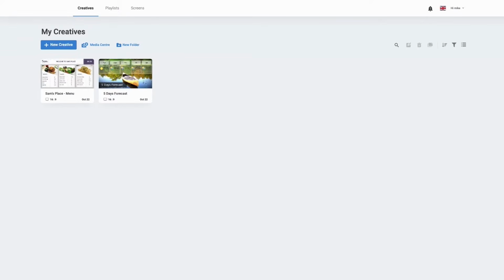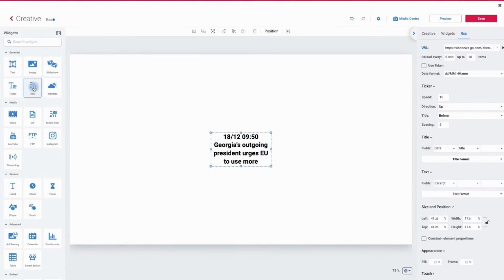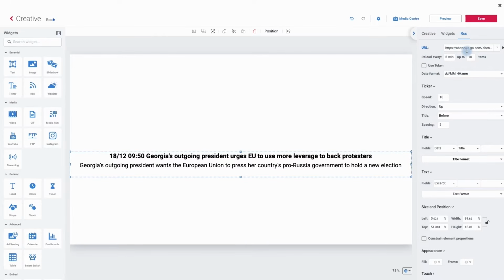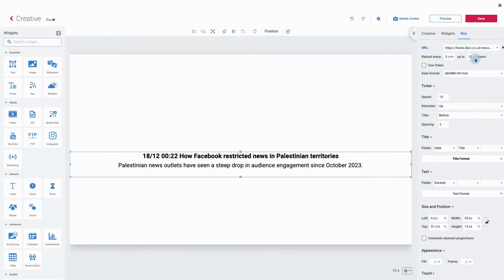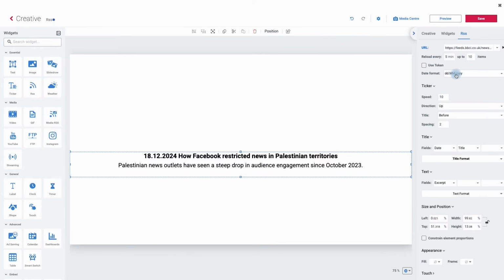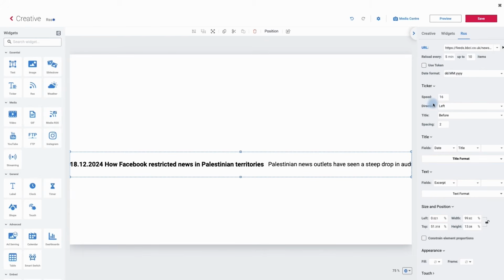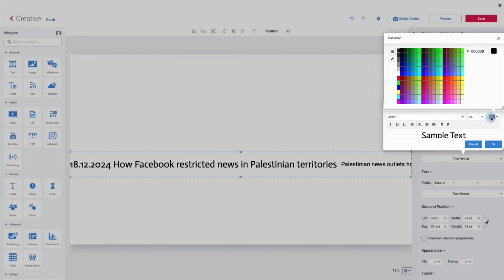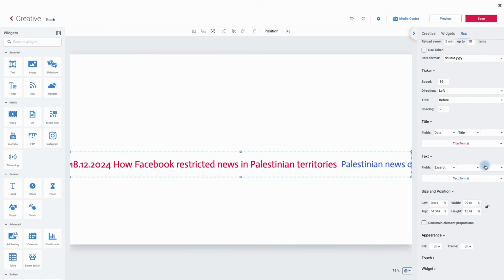NoviSign: Connecting an RSS Feed – Step-by-Step Guide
RSS feeds are a great way to display dynamic content, and in this video, you’ll learn how to connect and use them with NoviSign. We’ll show you how to integrate RSS data sources, such as news, weather, or financial updates, into your displays. The video also covers how to format and customize the feed to suit your content needs. By the end, you’ll be able to integrate RSS feeds with ease and keep your signage content fresh and relevant.

Chapters & Timestamps:
00:00 - Introduction to the RSS Widget
00:24 - Creating a New Creative and Adding RSS
01:07 - Positioning and Resizing the RSS Feed
02:23 - Changing the RSS Feed Source
03:32 - Adjusting Refresh Rate and Token Authentication
04:18 - Formatting Date and Display Settings
05:09 - Customizing Scroll Speed and Direction
06:18 - Styling Text and Colors for Readability
08:07 - Finalizing and Previewing the RSS Feed